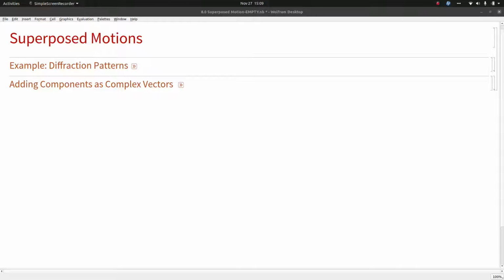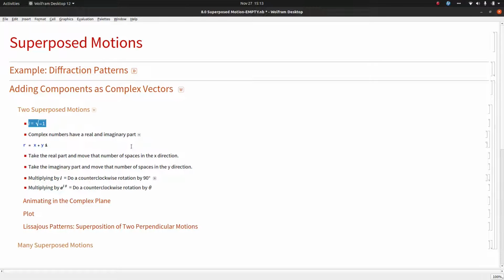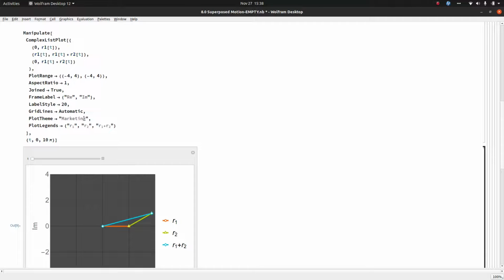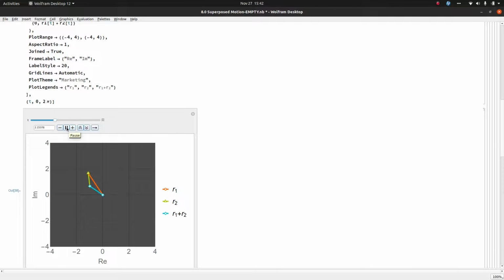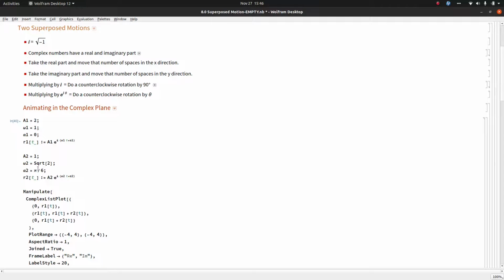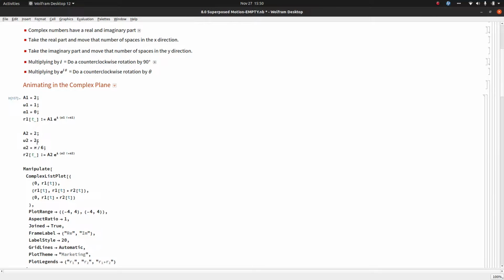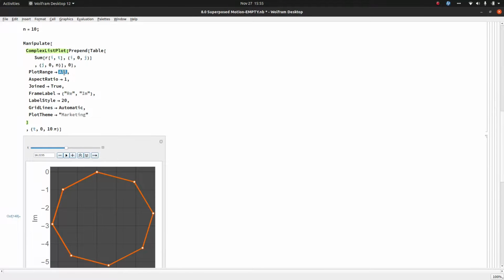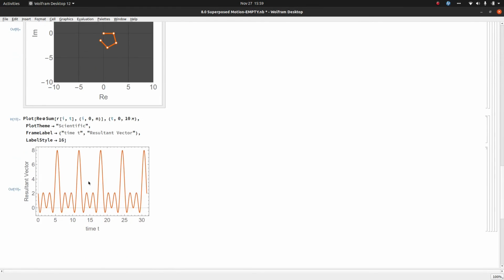Physics for Play - Episode 022 - Superposed Harmonic Motions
In this episode, we discuss techniques for analyzing multiple harmonic motions superposed on top of each other, as one might see in wave interference. We further explore the complex exponential and how it can be used to visualize harmonic motion.